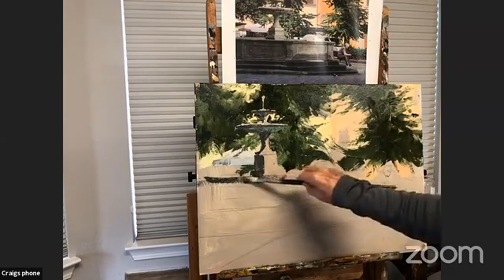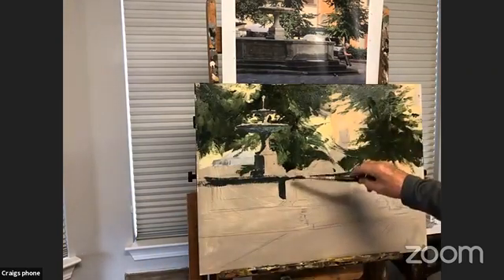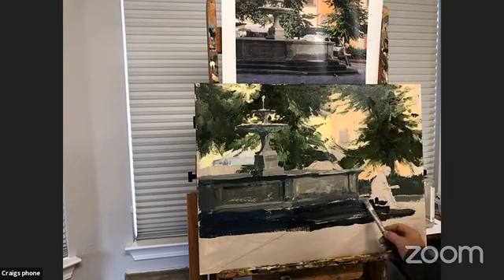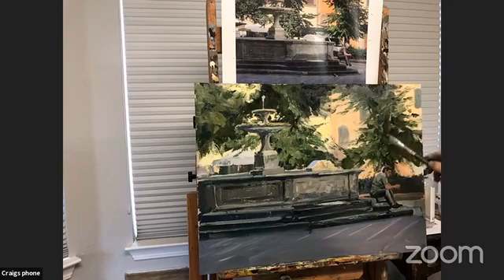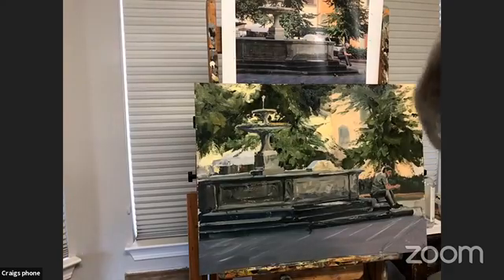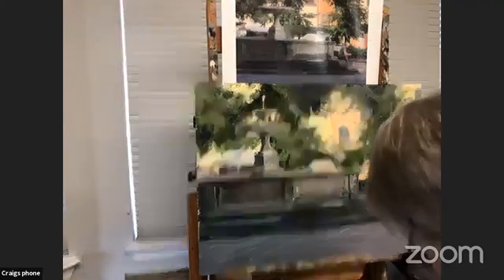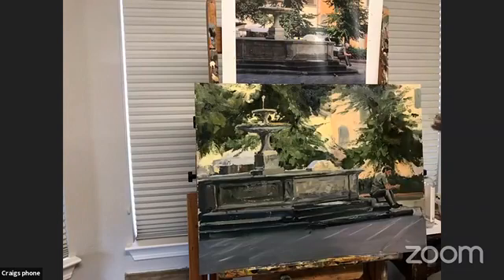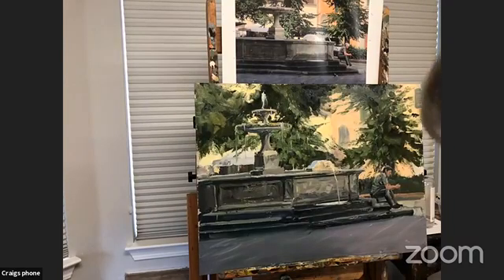Social Distance Learning: Art Tutorial Workshop with Craig Nelson Ep39 | Academy of Art University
School of Fine Art Director, Craig Nelson uses a pattern painting technique for a painting of a figure near a fountain during his art tutorial workshop. This is part of his ongoing Social Distance Learning series where he demonstrates how to create a painting while answering any questions from the audience.

🎨 To learn more about Academy of Art University, visit academyart.edu/
🖌️Academy of Art Blog: blog.academyart.edu
🎙️ Academy of Art Podcast “Creative Mind”: academyart.edu/creativemind